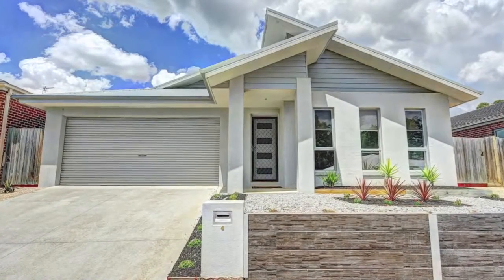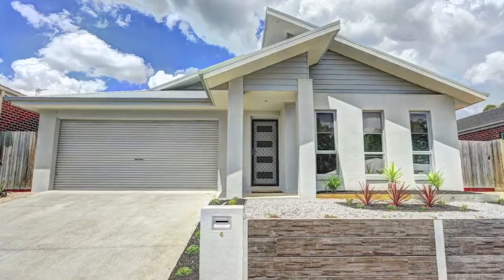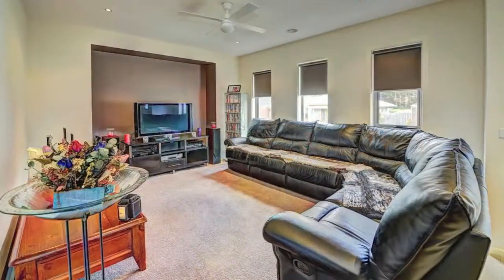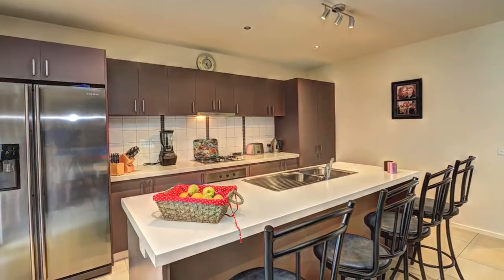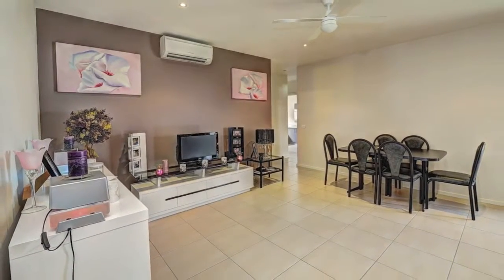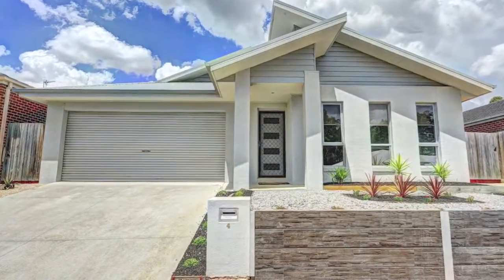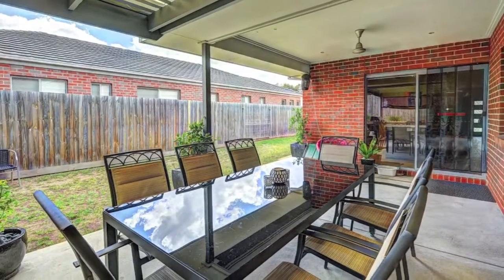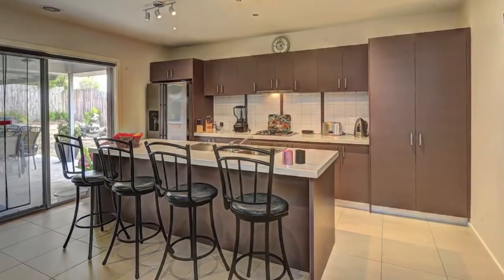4 Sheehan Court, Ballarat VIC